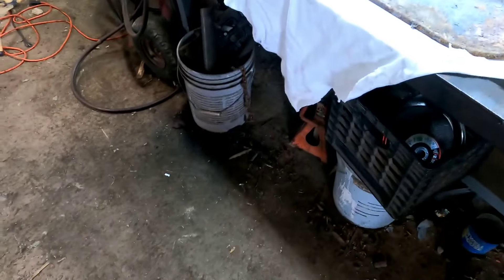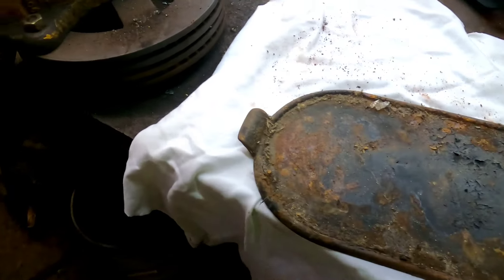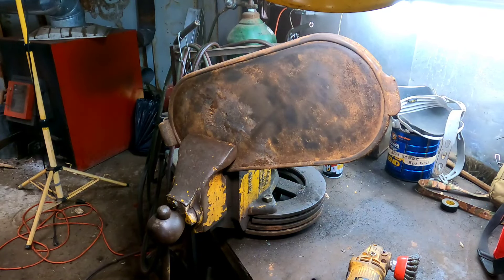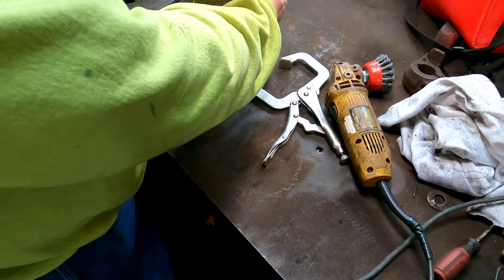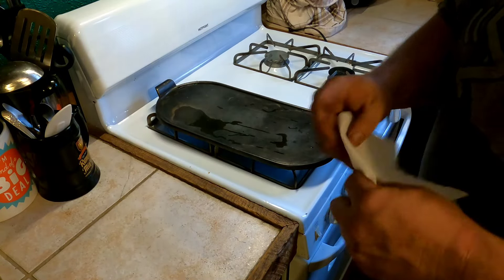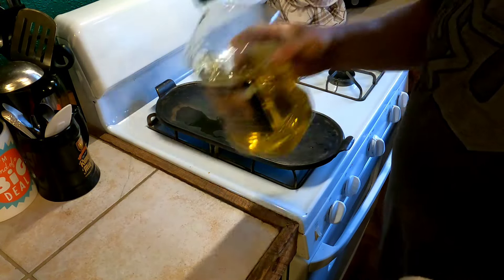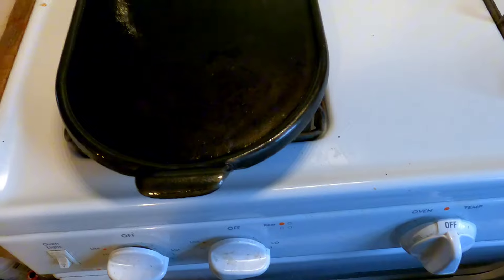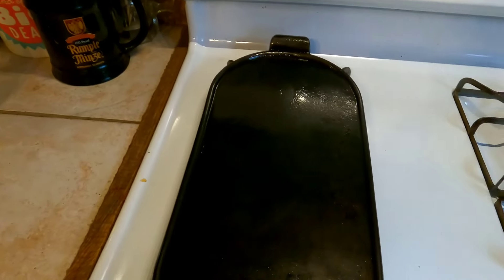Saving gramma's griddle